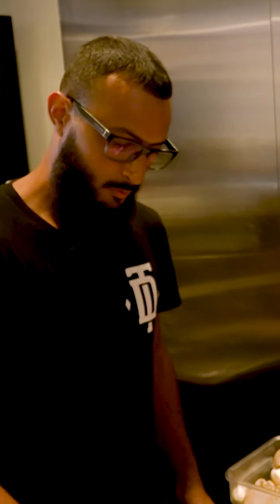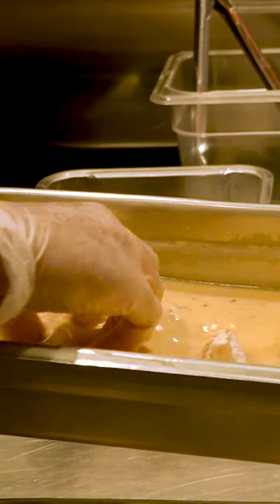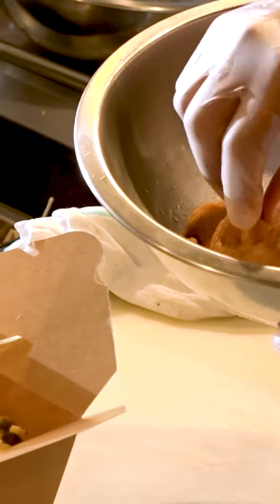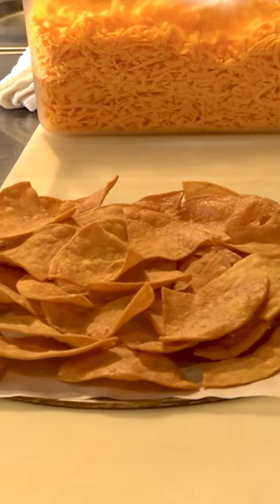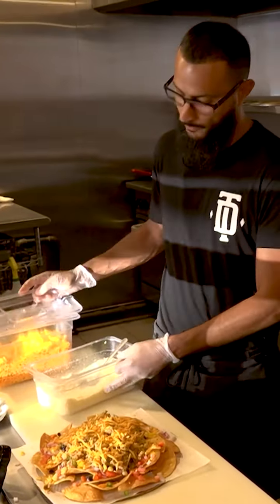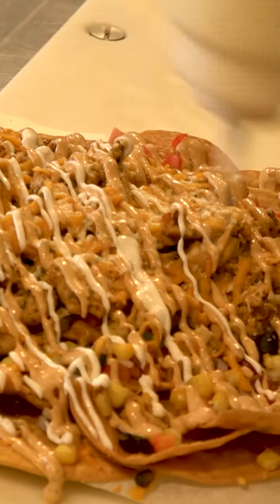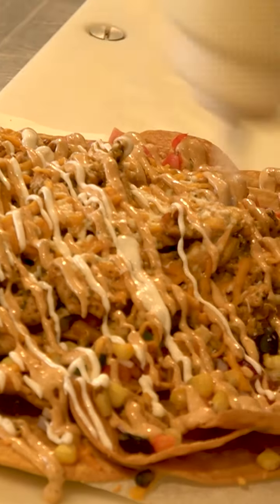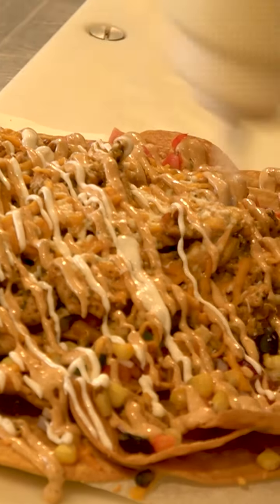World's Hottest Tacos at Dos Tacos! 🌮 | Jack Up the Heat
World's Hottest Tacos at DOS TACOS! 🌮  This video is from my show "Jack Up the Heat" on Rogers tv London.  With special guest Jeff from Chillin N Grillin with Jeff. Hot sauce from Pandemic Hot Sauce Co.